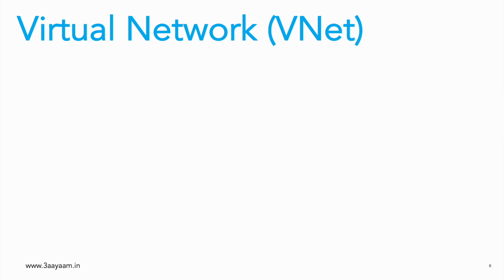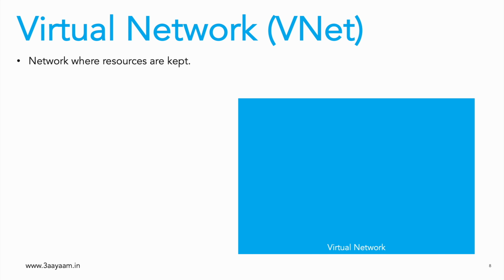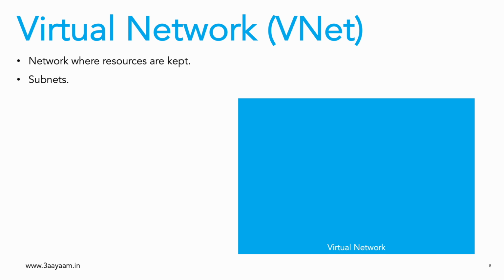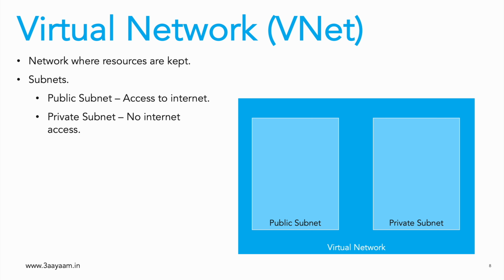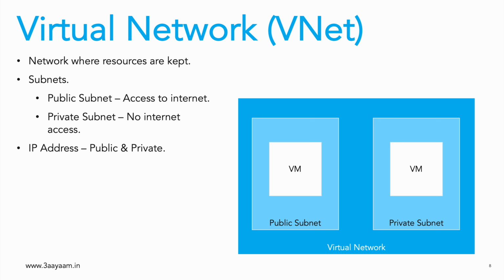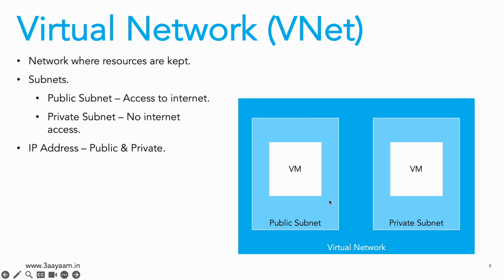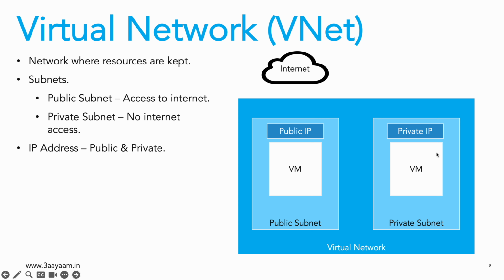2.1 Virtual Network Introduction